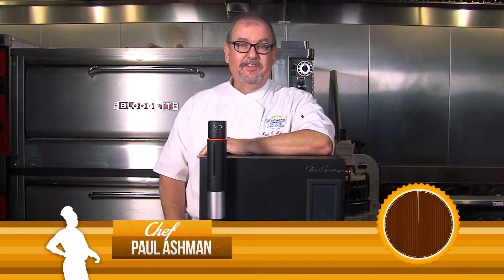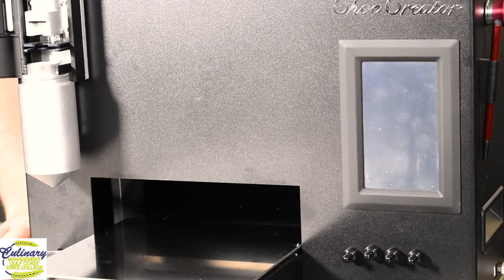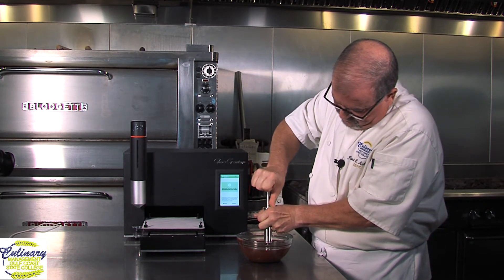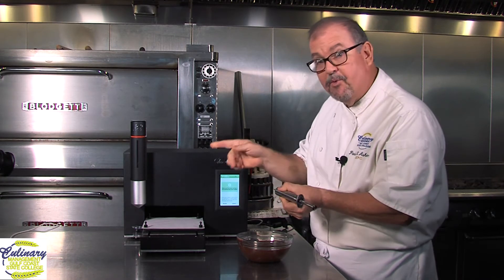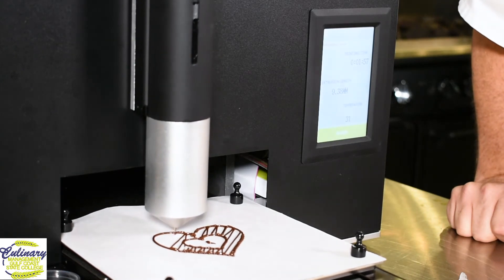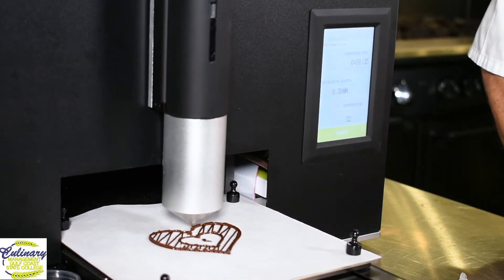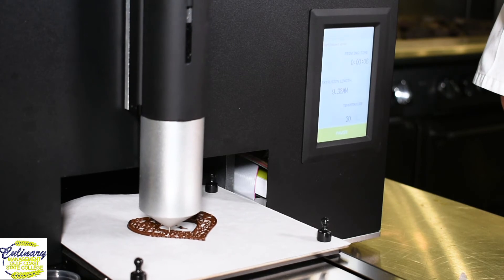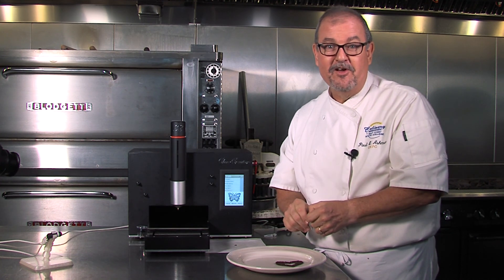Chefs Corner at GCSC - Working With Chocolate 3D Printing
Join us in the kitchen with Chef Paul Ashman on 3D printing with Chocolate!